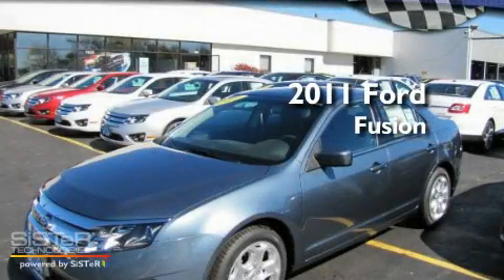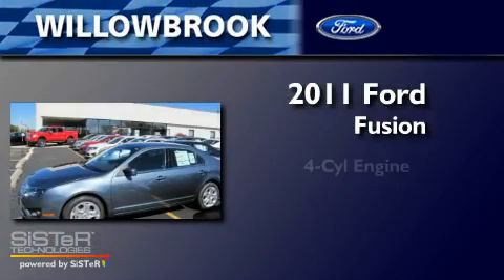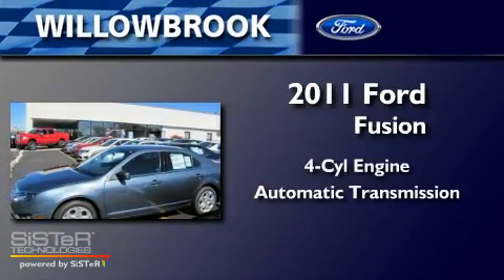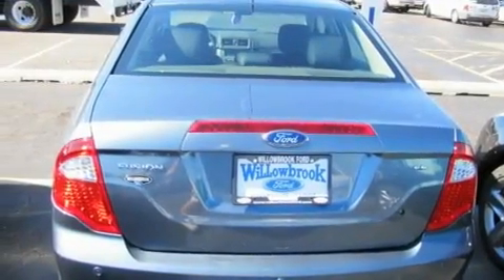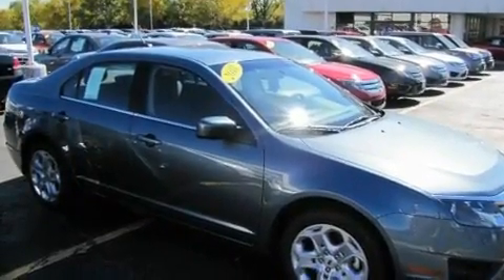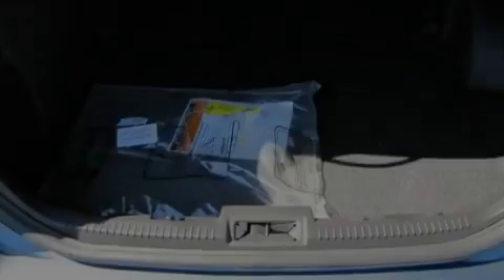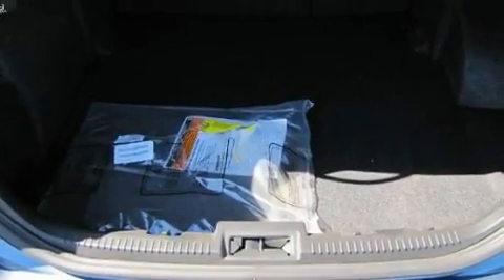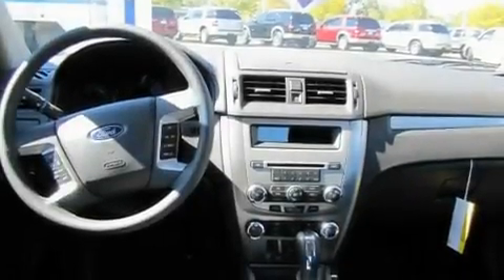2011 Ford Fusion Willowbrook IL